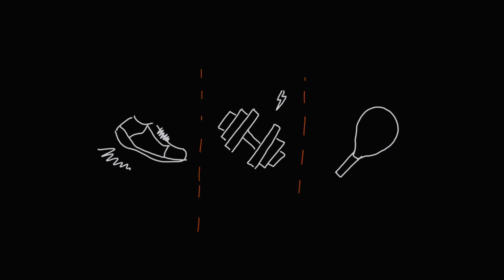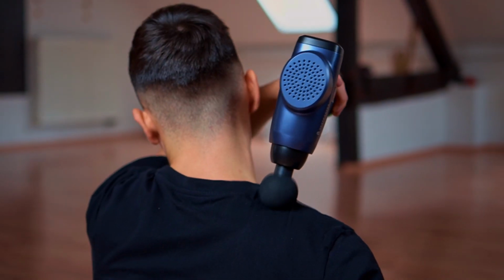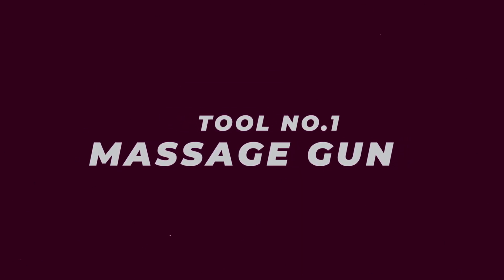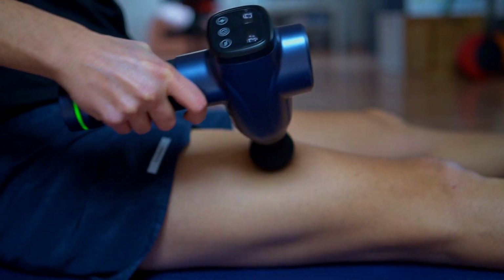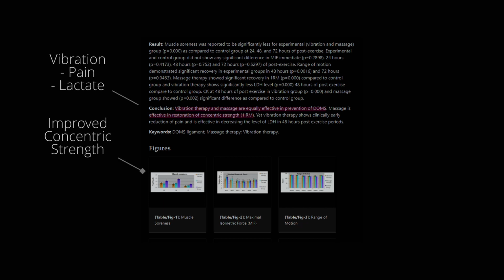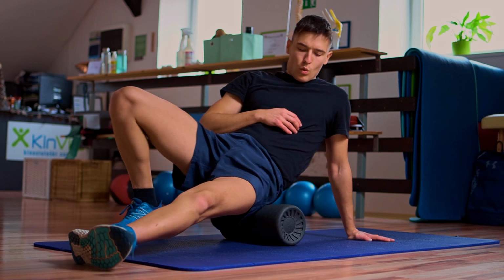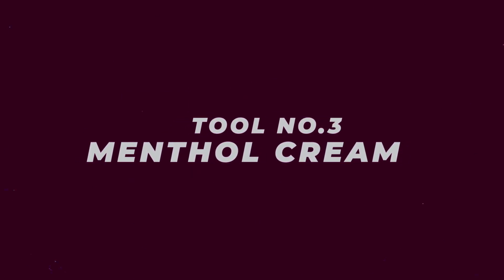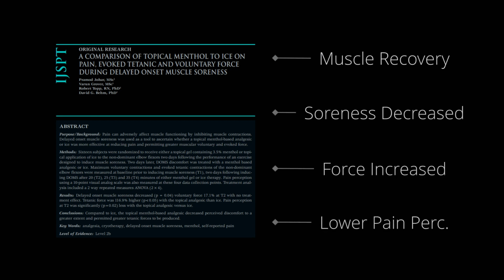Top 3 Muscle Recovery Tools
Speeding up muscle recovery is a matter of fundamentals like optimal and high-protein nutritious diet, quality deep sleep, and a proper warm-up.
But there are few budget tools lurking around the block that can accelerate muscle recovery. We'll look at the science of foam rollers, massage guns, and even menthol-based creams for muscle recovery. Let's hit it!
Using these tools may help optimize muscle blood flow, which aids in the removal of lactic acid. Plus, it can potentially aid in pain-reduction, thus reducing DOMS-related tightness. It's also a great weapon for a functional warm-up, increasing athletic performance later on!
00:00 How The Muscle Recovers
00:30 The Cyber Truck Foam Roller
01:08 How Athletes Recover Faster
01:40 The Story of Sore Muscles
01:58 The Fundamentals of Regeneration
02:33 Blog and Infographic
03:03 Recovery on a Budget
03:50 Tool 1: Massage Guns
05:26 Science: Massage Gun
05:39 Tool 2: Foam Roller
07:20 Science: Foam Rolling
07:35 Tool 3: Menthol Cream
09:32 Science: Menthol Cream
09:45 Important Points
10:55 3 Questions